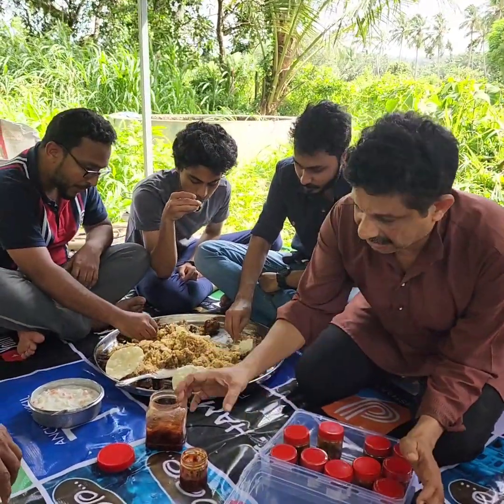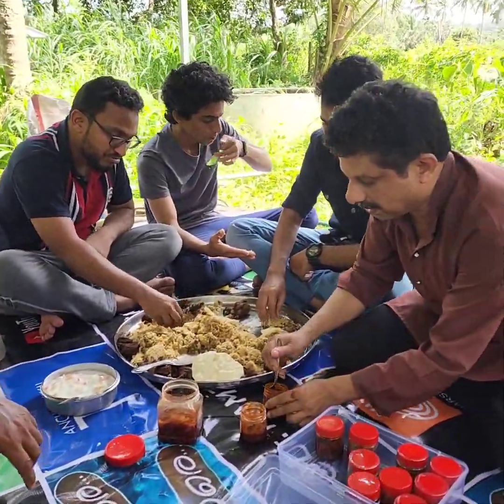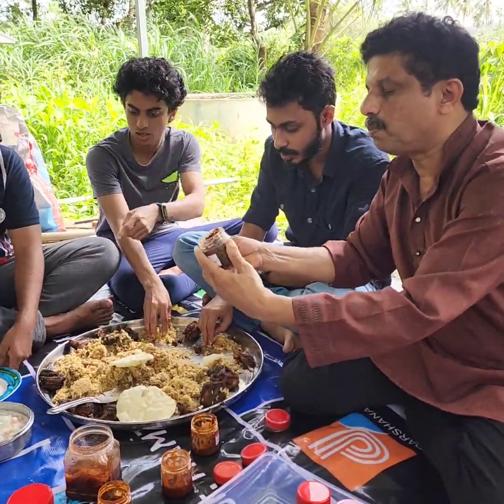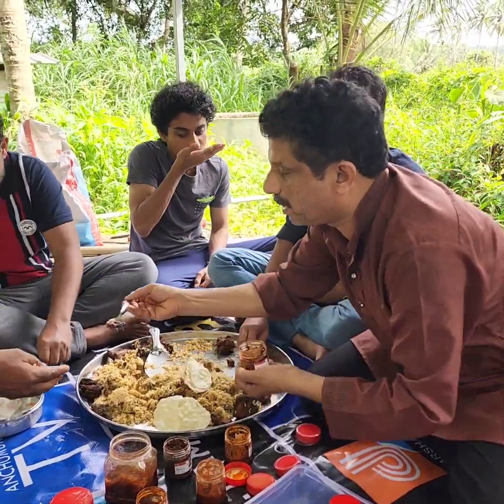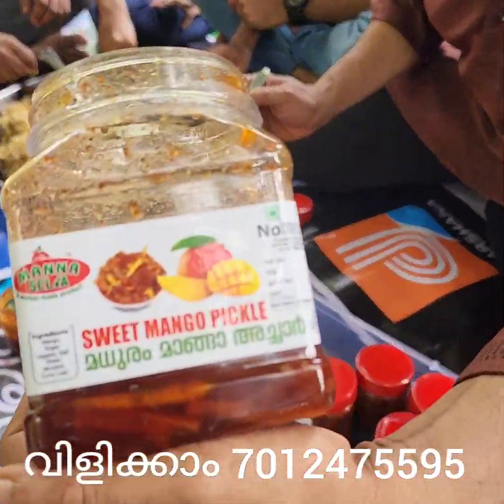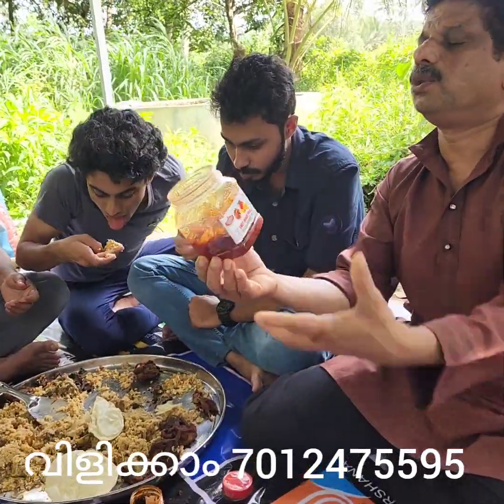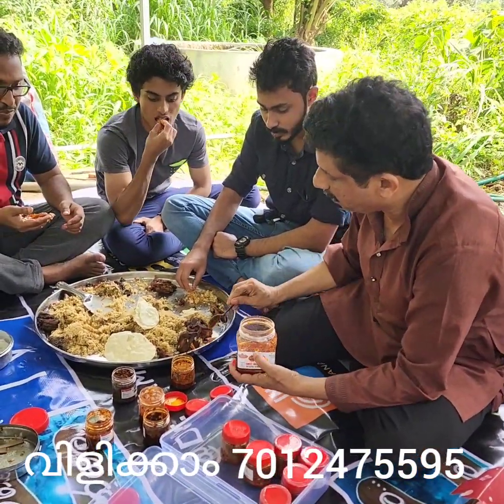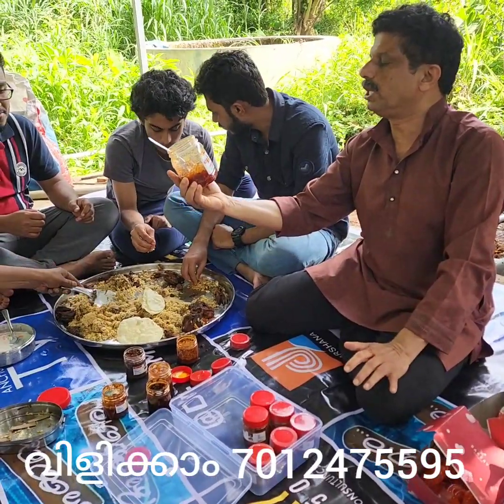പഴുത്ത മാങ്ങ അച്ചാറും ബിരിയാണിയും